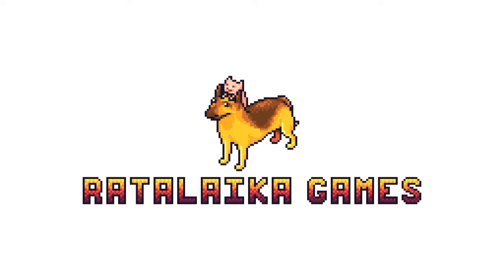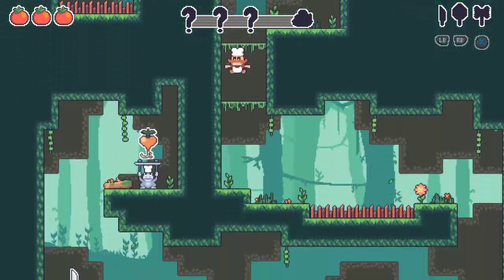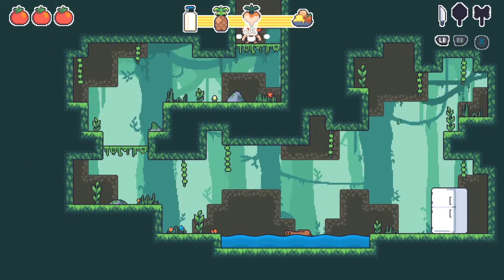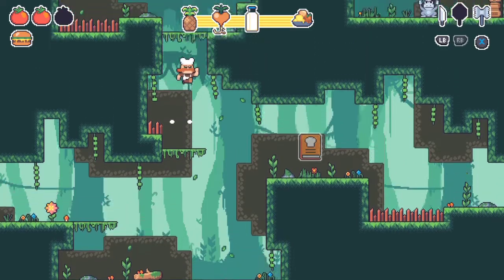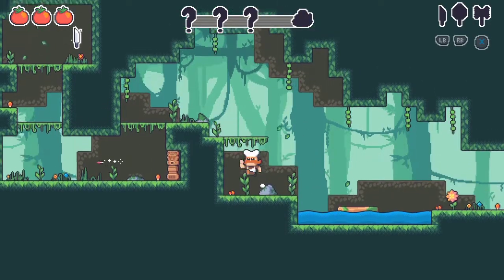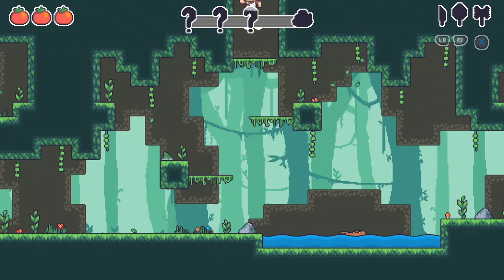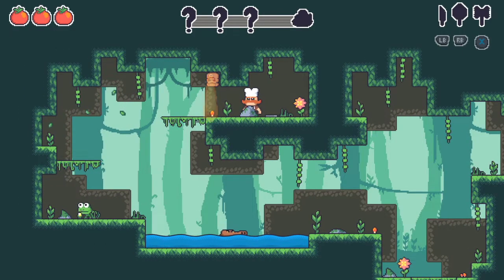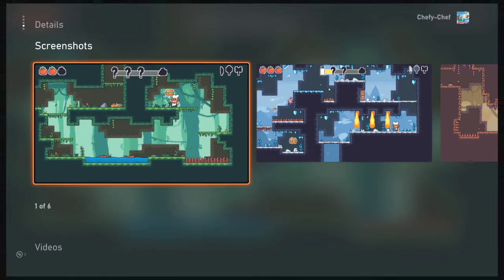Chefy Chef (True Plays)_